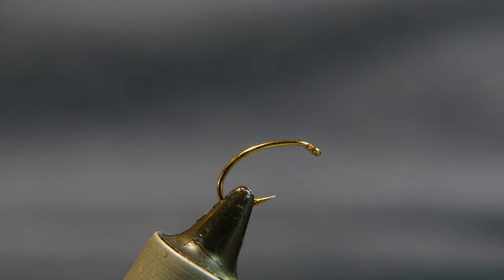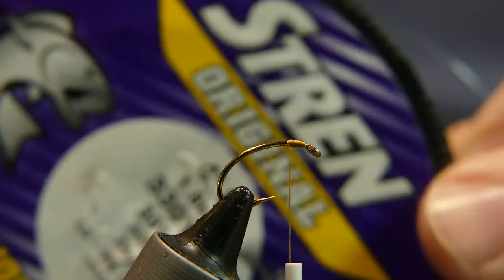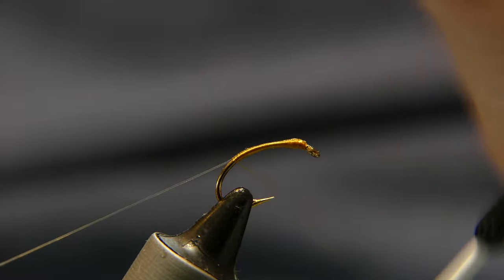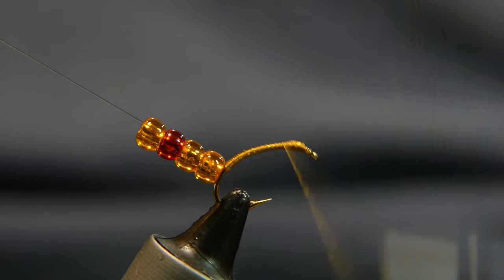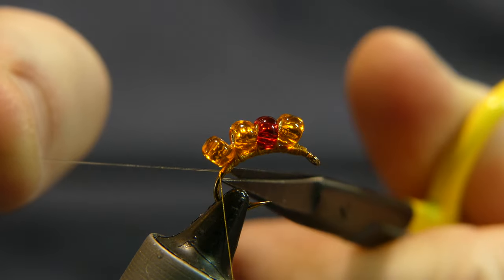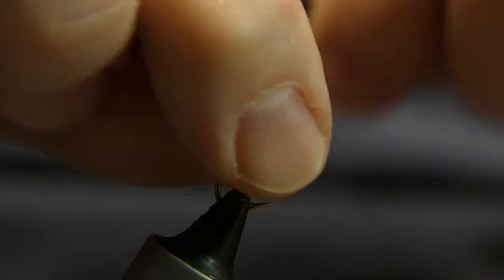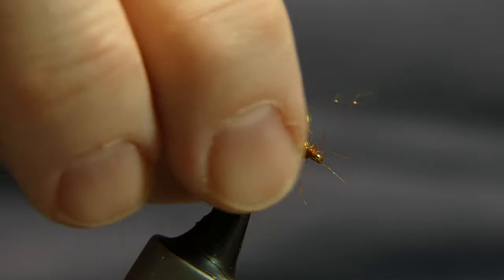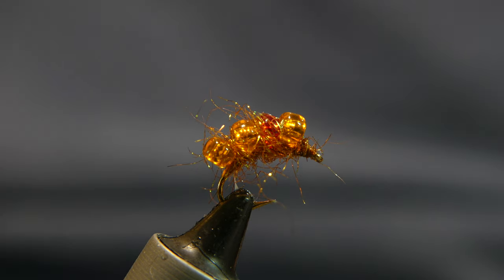Glass Bead Fly For Erie Steelhead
Put together a little video to show the easiest way I know of attaching craft beads to a hook.  This fly is a great Sucker Spawn imitation.